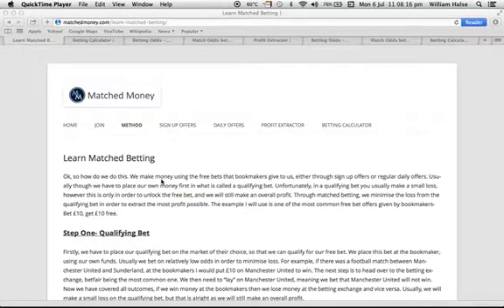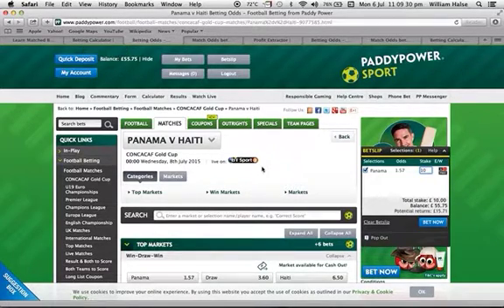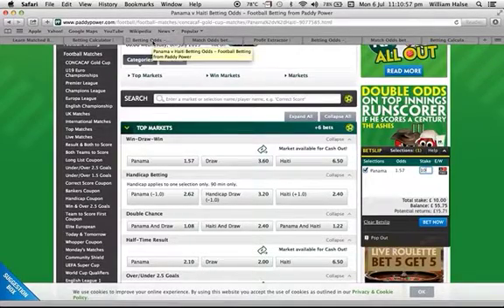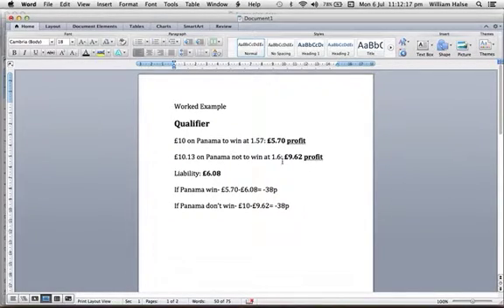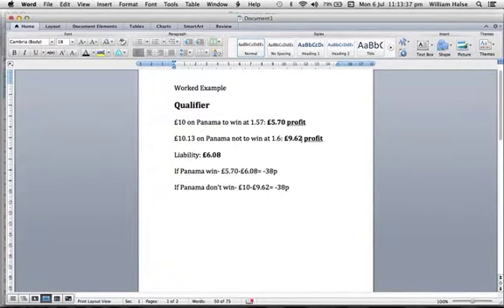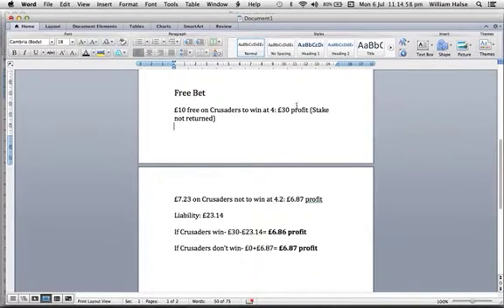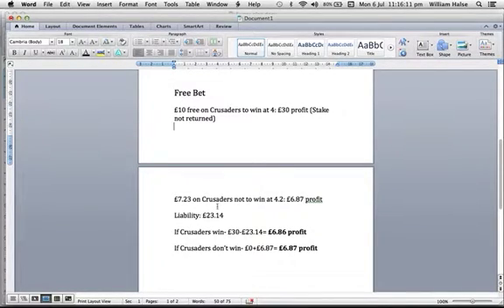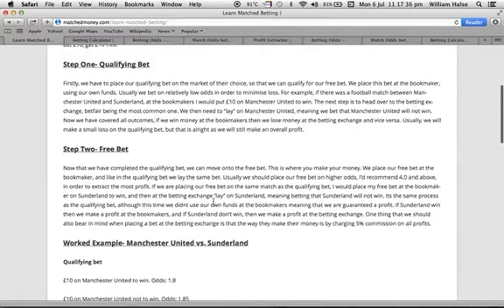Learn Matched Betting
video tutorial of a worked example